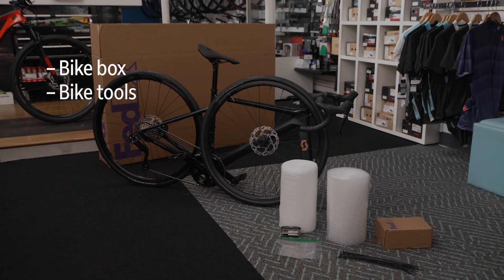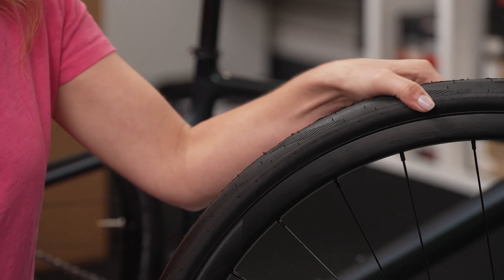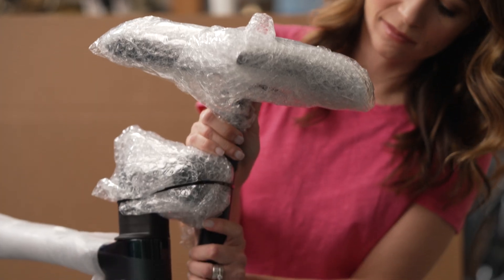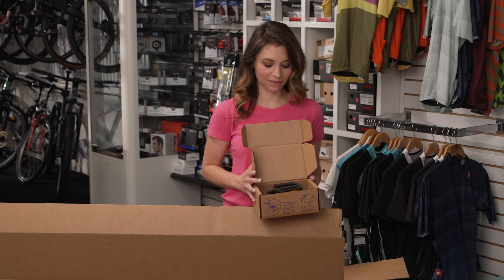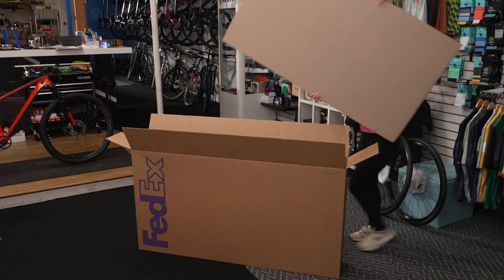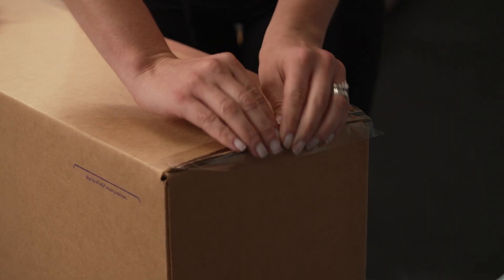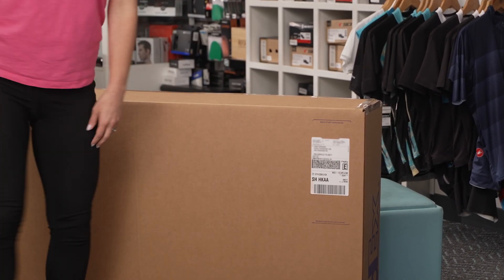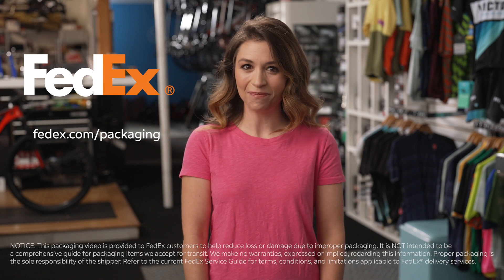How to Pack a Bike for Shipping - FedEx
Whether you’re traveling, heading to a race, or preparing for a long-distance move, you’ll want to know that your bicycle will arrive to your destination safely. See how to pack your bike for shipping with step-by-step instructions